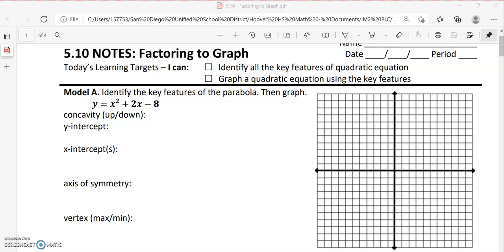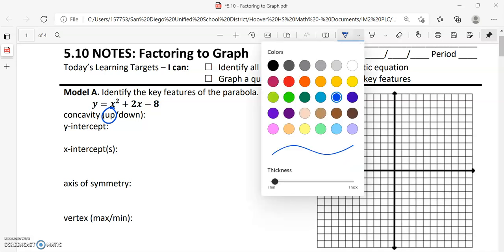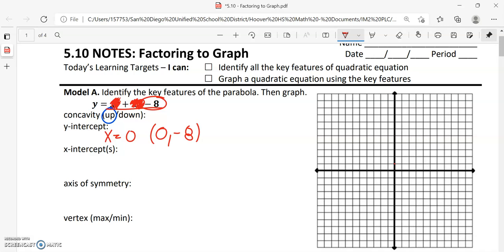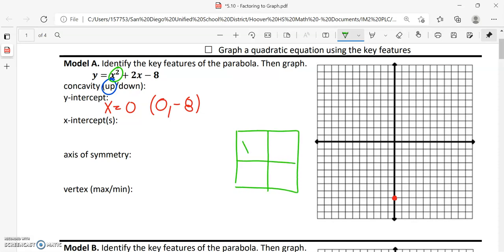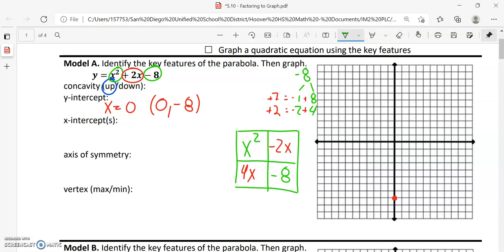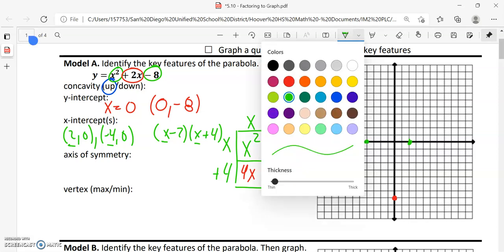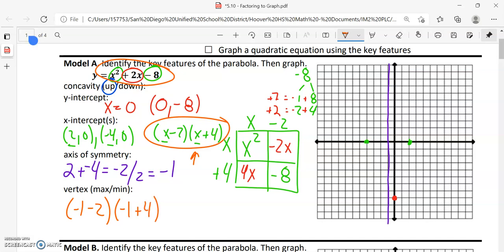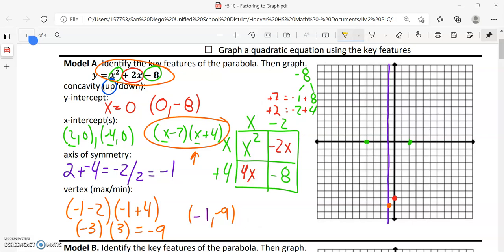5 10 Model A